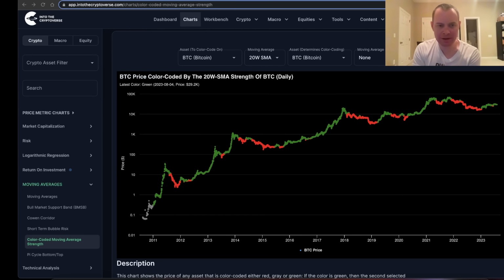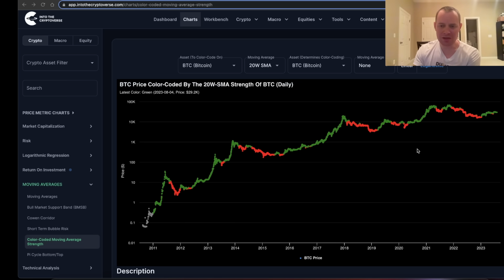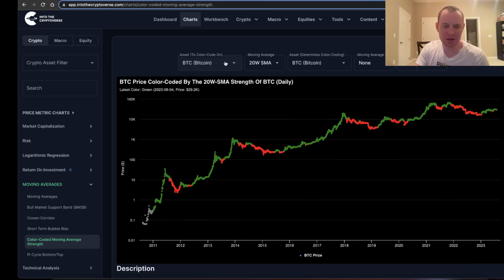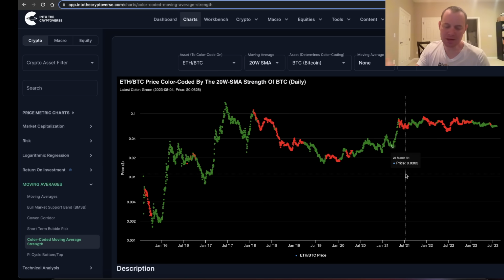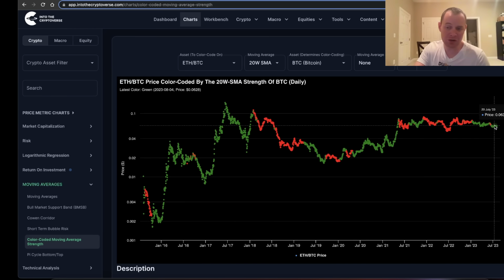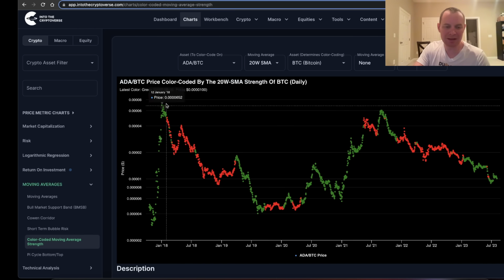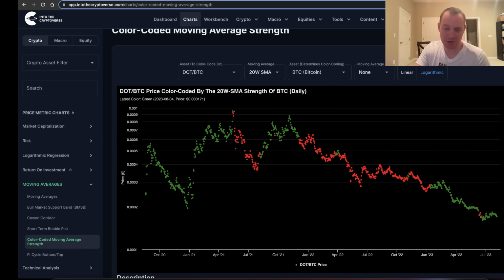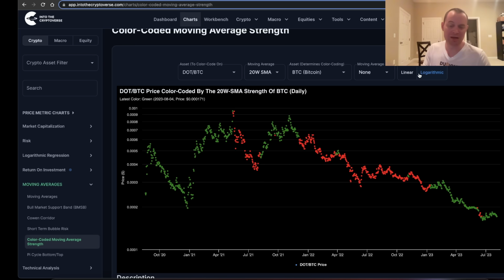Bitcoin and the 20 Week Simple Moving Average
We talk a lot about the 20W simple moving average (SMA). In this video, we take a look at seasonality for BTC and the position of the 20W SMA with respect to BTC's price during various phases of the market cycle. We also take a look at some ALT / BTC pairs, color-coded by whether BTC is above or below its 20W SMA.